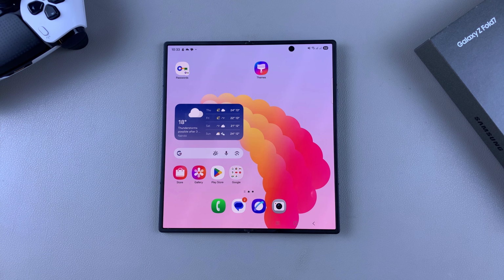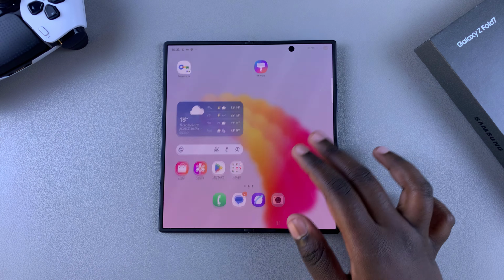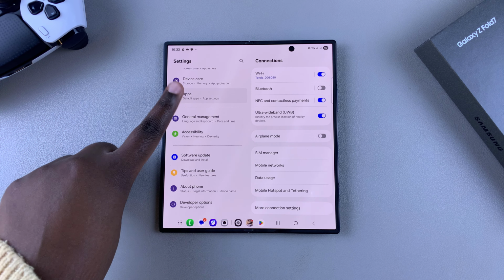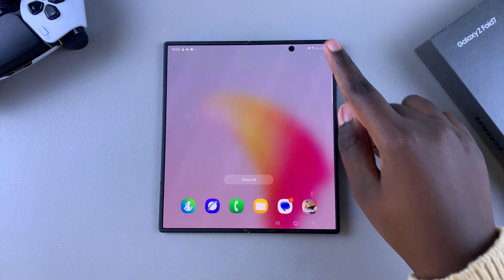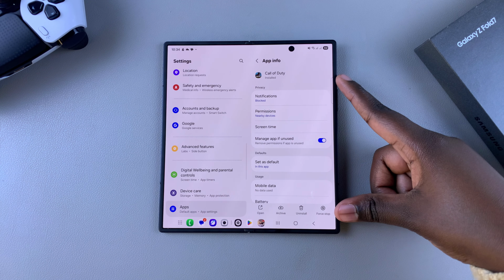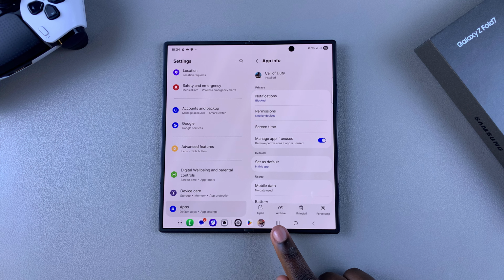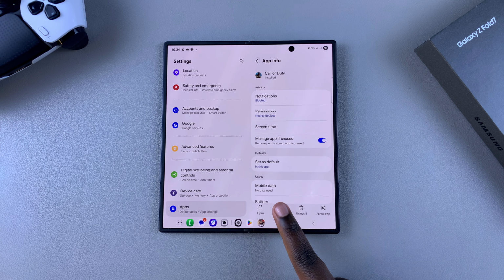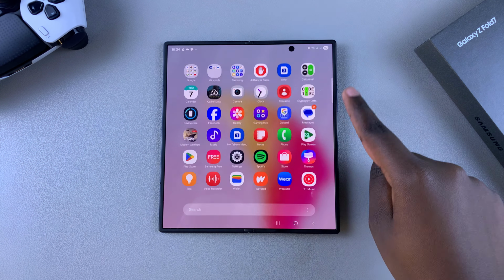How To Archive Apps On Samsung Galaxy Z Fold 7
Easily free up space and keep your Samsung Galaxy Z Fold 7 organized by learning how to archive apps without uninstalling them.

In this step-by-step guide, we’ll show you how to enable and use the Archive Apps feature on your Galaxy Z Fold 7 so you can store unused apps safely while keeping your data intact. Perfect for optimizing storage and improving device performance!

How To Archive Apps On Galaxy Z Fold 7

Access home screen or app drawer
Press and hold app icon
Select info icon (ℹ️)
Tap on Archive

Samsung Galaxy Z Fold 7:

Cell Phone Tripod Adapter